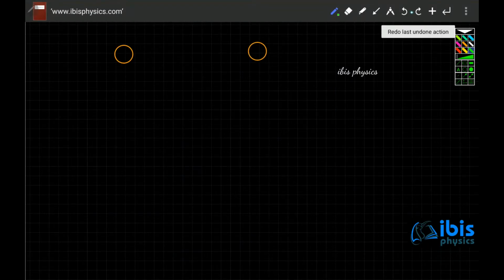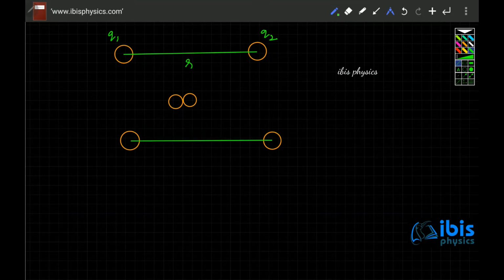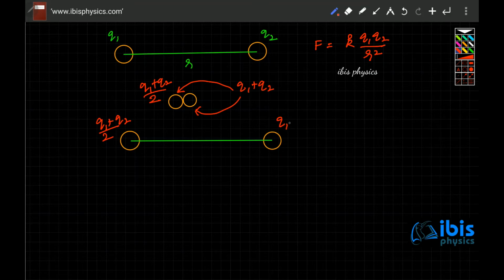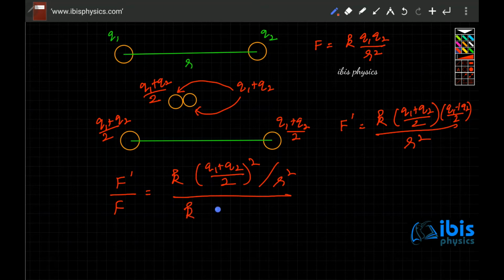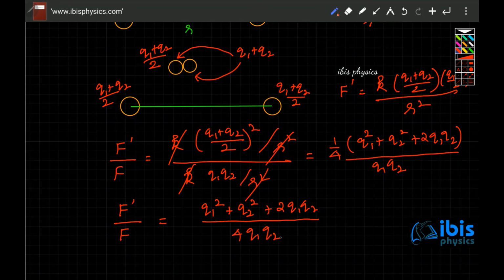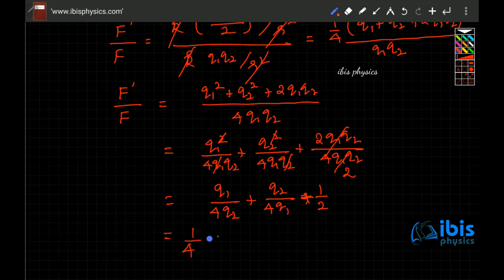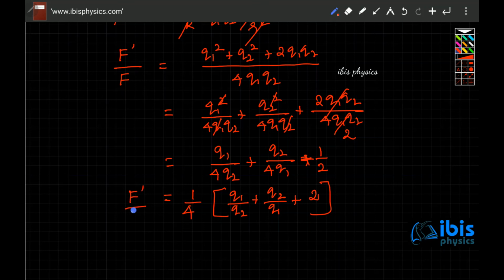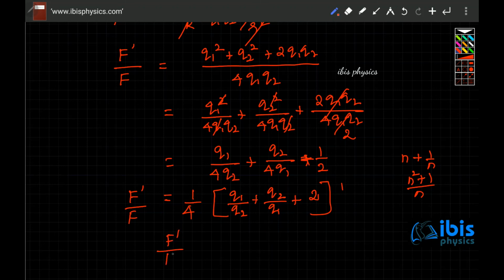Book MCQ | 07 | Electrostatics | +2 | Samacheer Kalvi